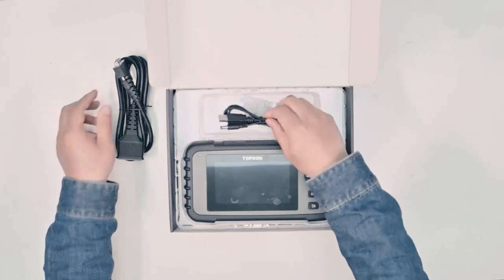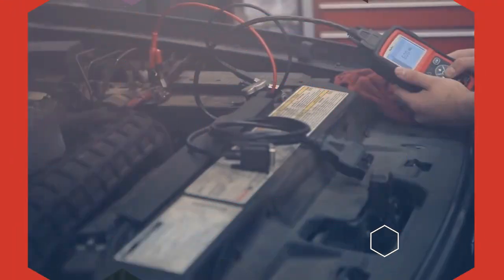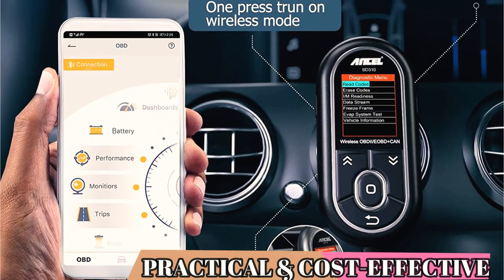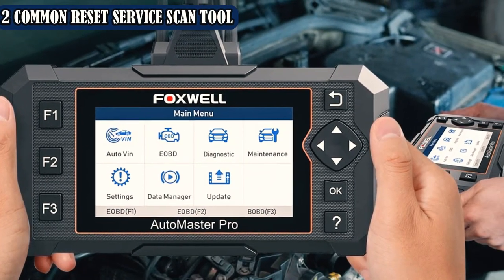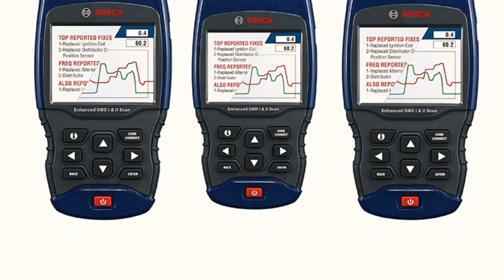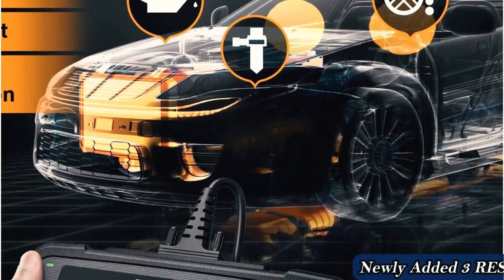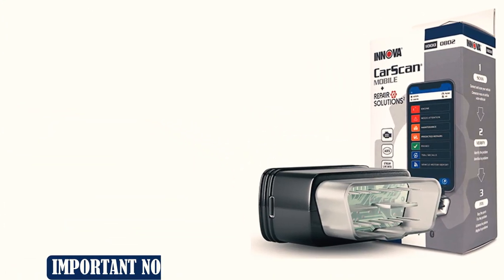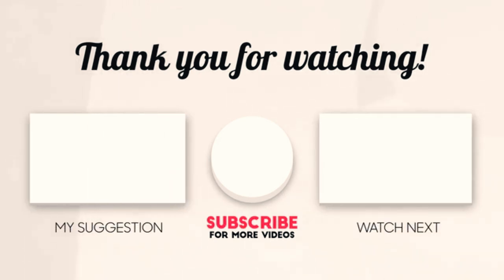Best Obd2 Scanner of 2022 [Obd2 Scanner Reviews]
8 Best Obd2 Scanners of 2022
Amazon US Black Friday Deals Available Now
Amazon UK Black Friday Deals Available Now
Amazon CA Black Friday Deals Available Now
Links to the best obd2 scanner on the market right now:
1 ► Innova 6100P
●Amazon US
●Amazon UK:
●Amazon CA:
2 ► Innova CarScan Mobile 1000
●Amazon US
●Amazon UK:
●Amazon CA:
3 ► Topdon ArtiDiag500
●Amazon US
●Amazon UK:
●Amazon CA:
4 ► Bosch OBD 1300
●Amazon US
●Amazon UK:
●Amazon CA:
5 ► Foxwell NT614 Elite
●Amazon US
●Amazon UK:
●Amazon CA:
6 ► ThinkCar ThinkDiag TKD01
●Amazon US
●Amazon UK:
●Amazon CA:
7 ► Ancel BD310
●Amazon US
●Amazon UK:
●Amazon CA:
8 ► Autel AutoLink AL539
●Amazon US
●Amazon UK:
●Amazon CA: